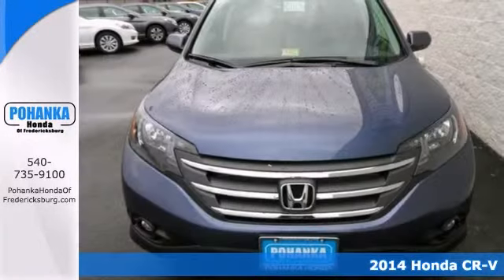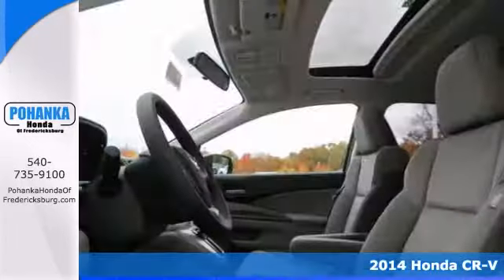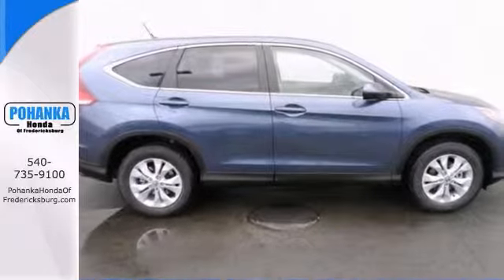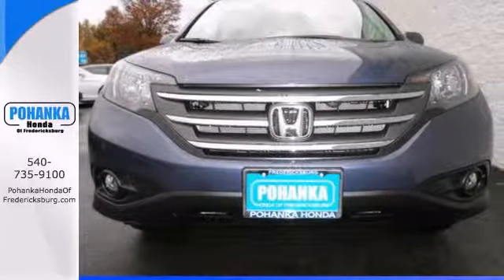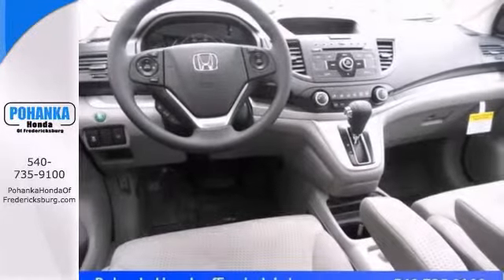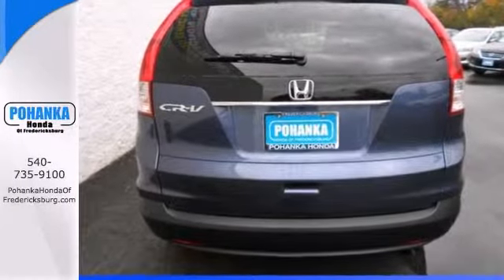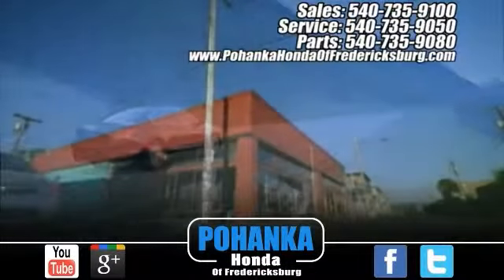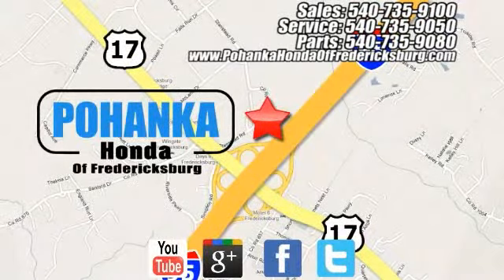FEH525783: 2014 Honda CR-V EX Fredericksburg VA Richmond VA - SOLD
SOLD -
Pohanka Honda of Fredericksburg VA Feature Video
60 South Gateway Drive
Fredericksburg VA Richmond VA, 22406